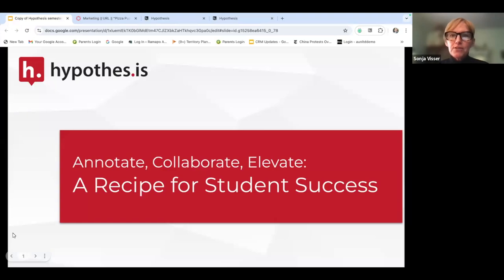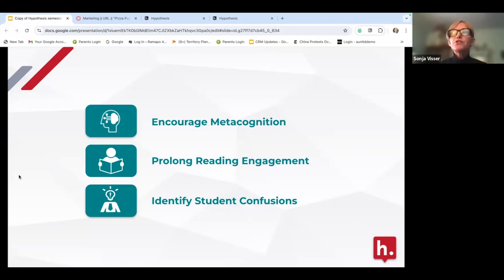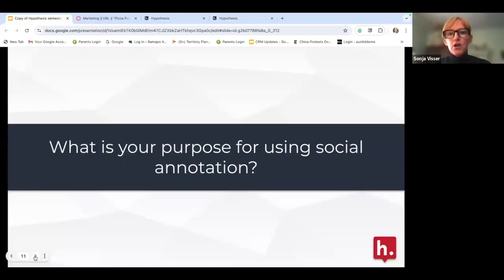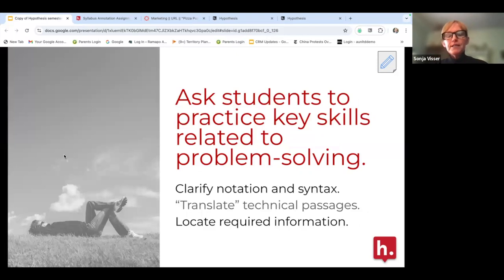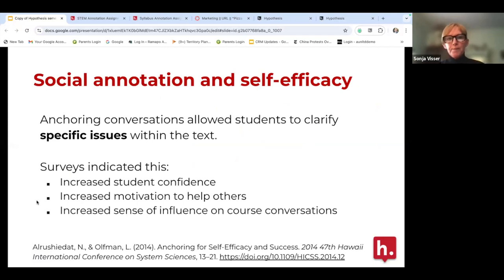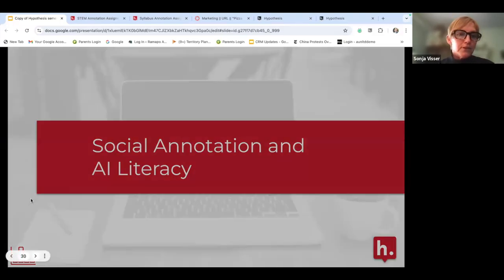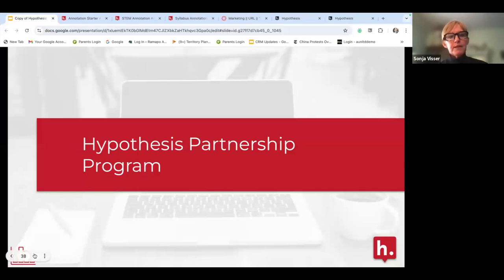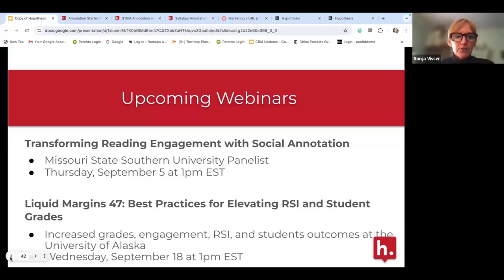The Secret to Back to School Success: Transforming Learning Through Annotation